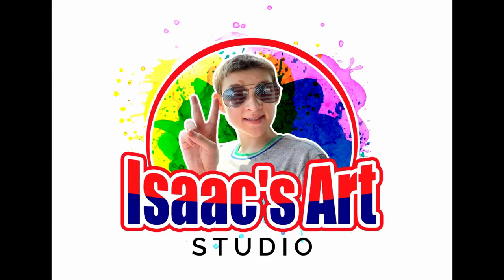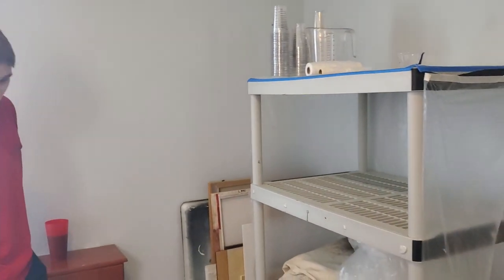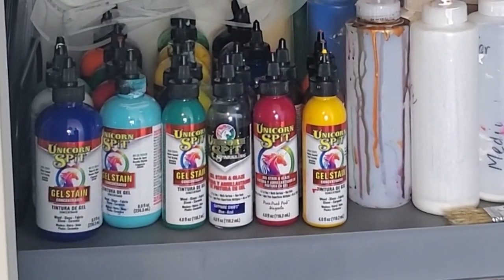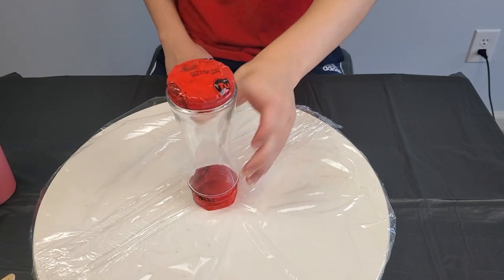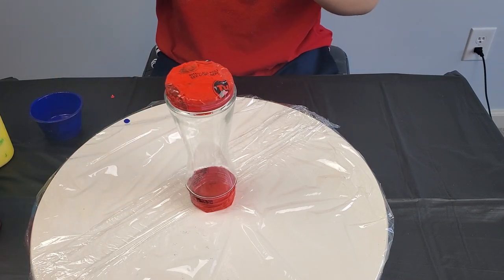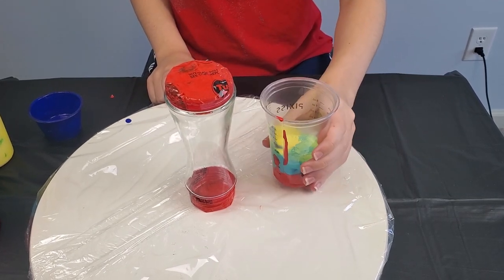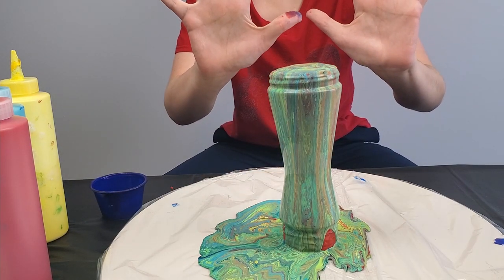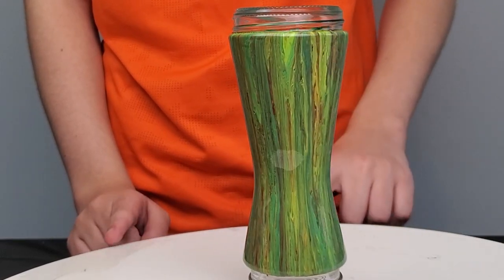Dirty pour on a hummingbird feeder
Color mix formula:
4 parts Floetrol to 1 part Unicorn Spit Gel Stain. If you use craft paint, you will need to do a 2 to 1 ratio as the craft paint is not as pigmented as the Unicorn Spit. You can also use Elmer’s Glue All in place of the Floetrol. It is thicker so you may need to add a little bit of filtered water to get the right consistency. It should be like warm honey.